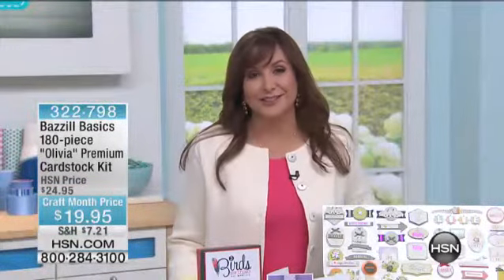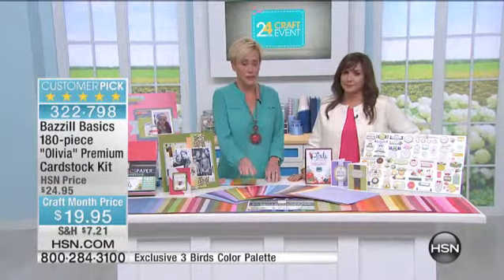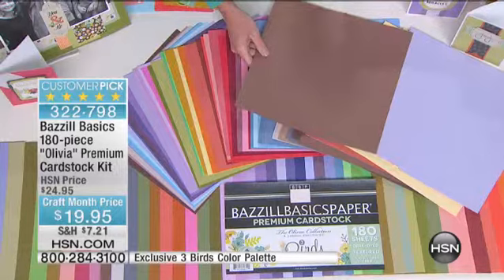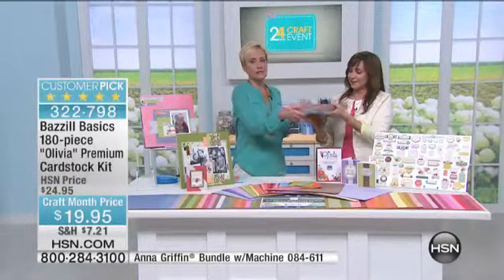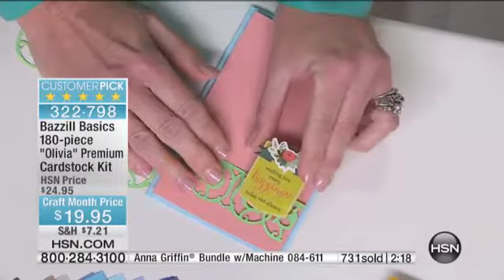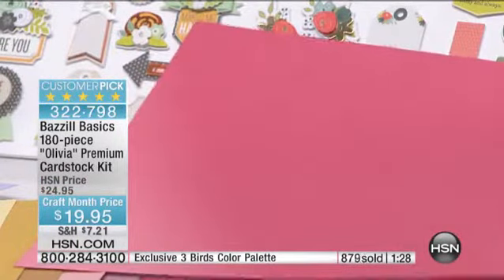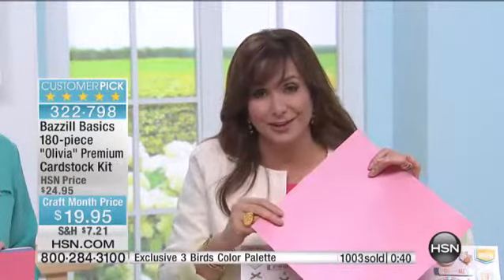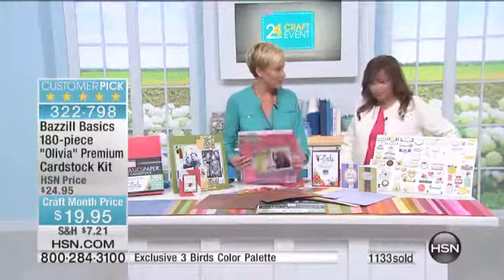Bazzill Basics 180piece "Olivia" Premium Cardstock Kit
[Value Statement]

    (180) 12" x 12" sheets of assorted cardstock